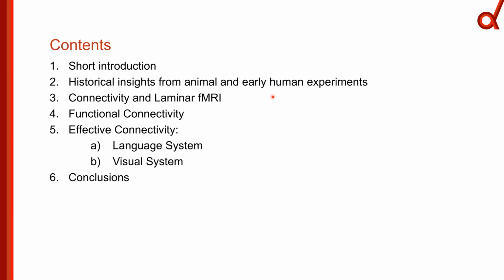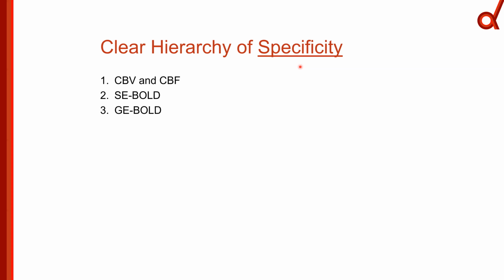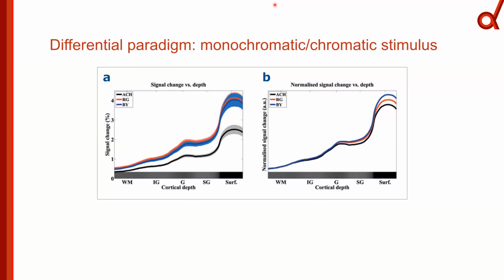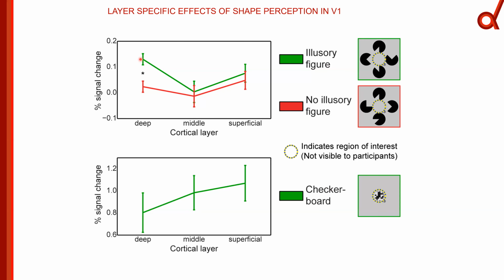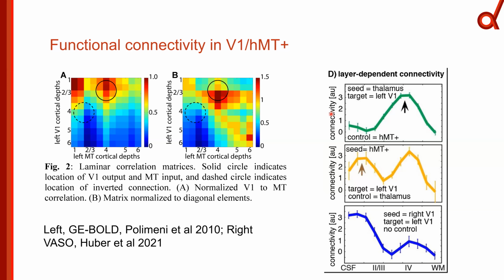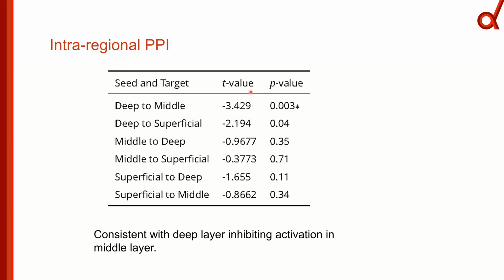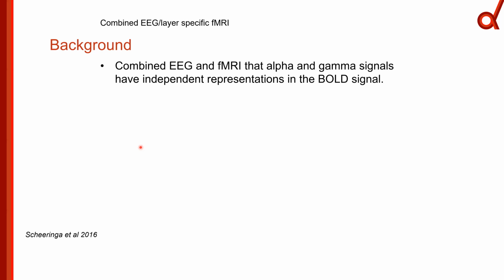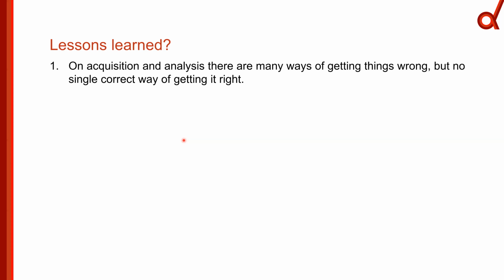Day 1 David Norris Histroy and lessons learned